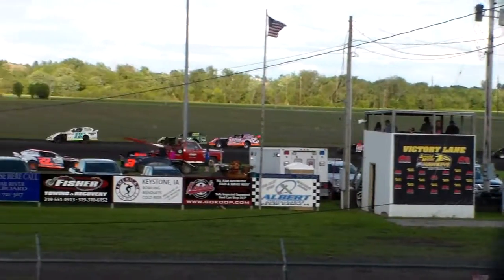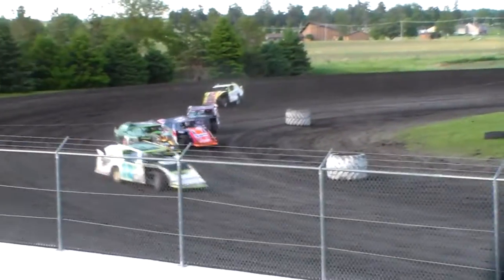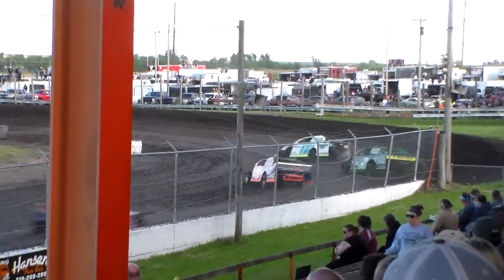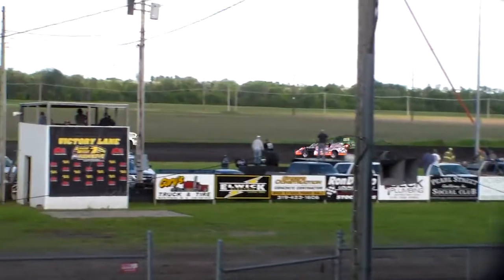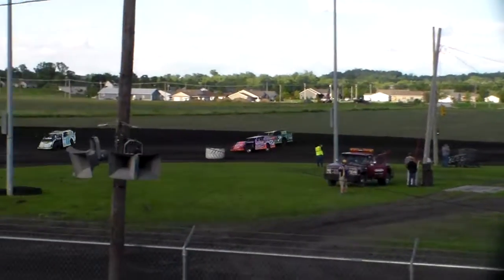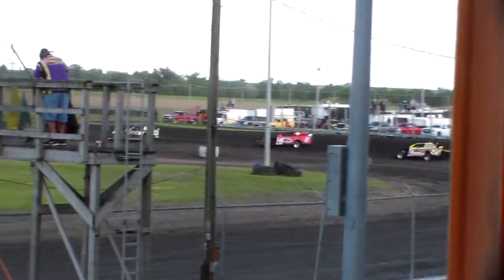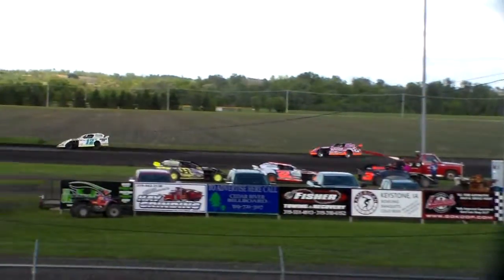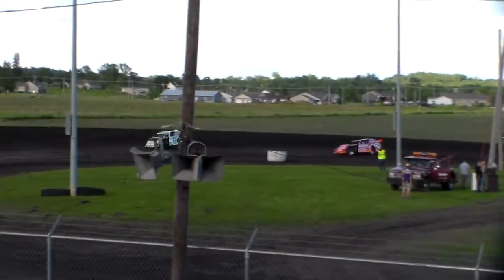Sport Mod Heat 3 @ Benton County Speedway 05/29/17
Sport Mod Heat 3